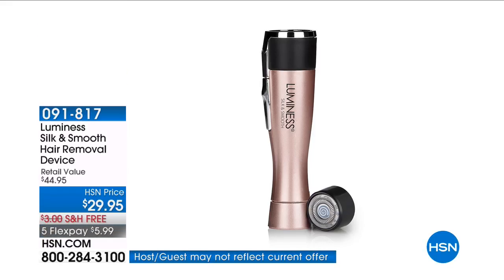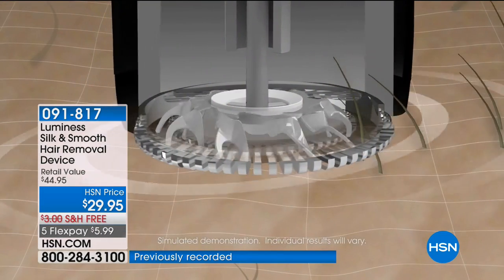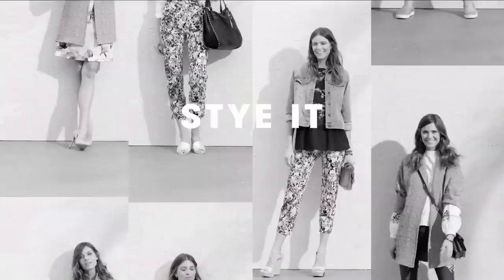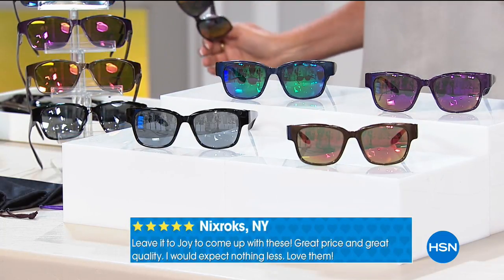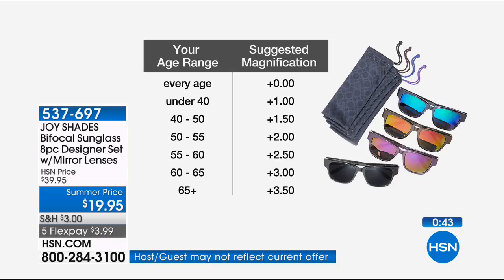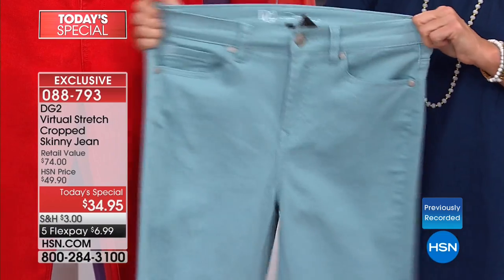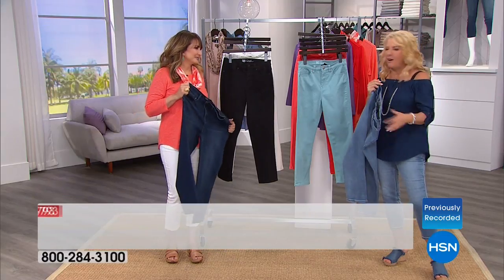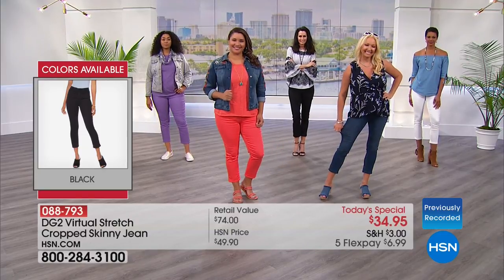HSN | Memorial Day Weekend Special 05.26.2018 - 04 AM